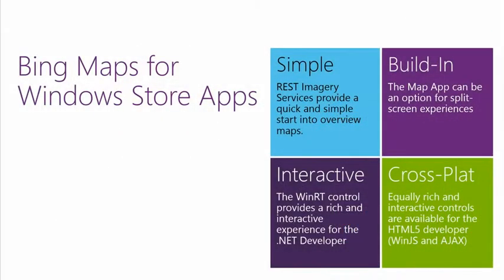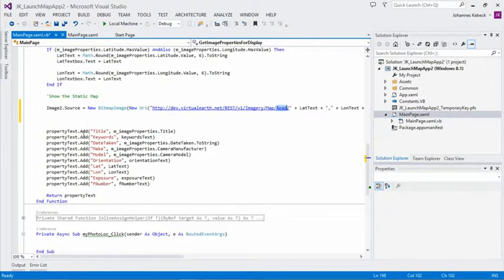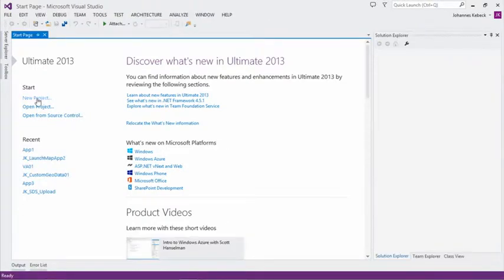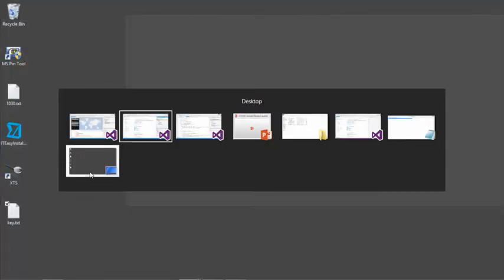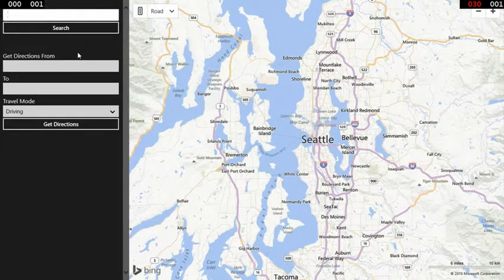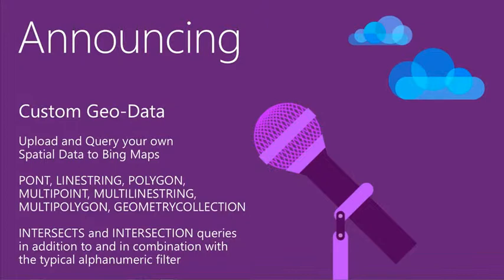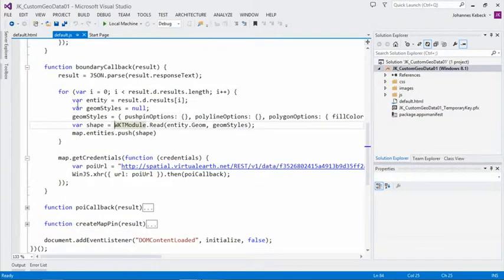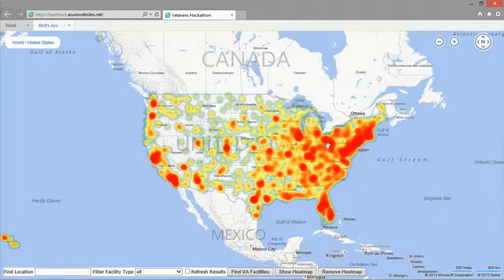Visual Studio 2013 Launch Introducing Bing Maps for Windows Store Apps